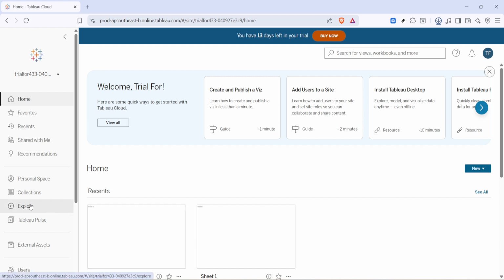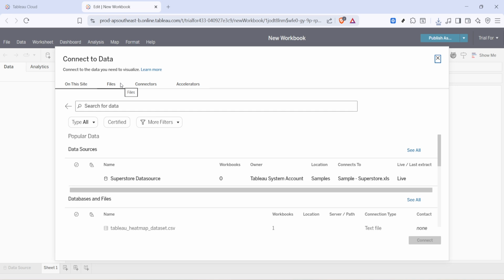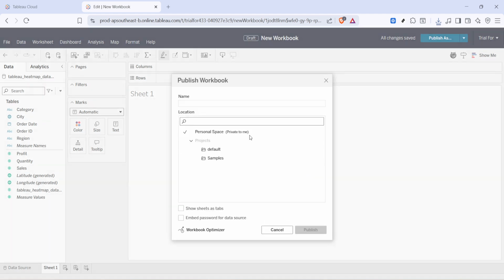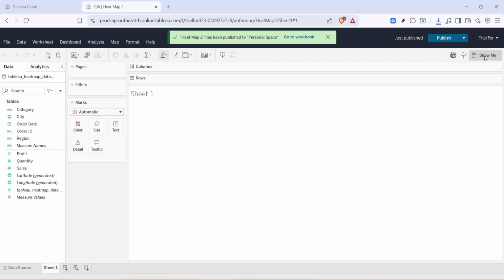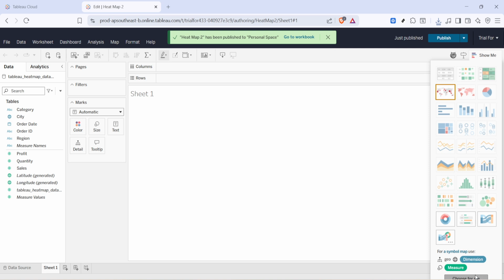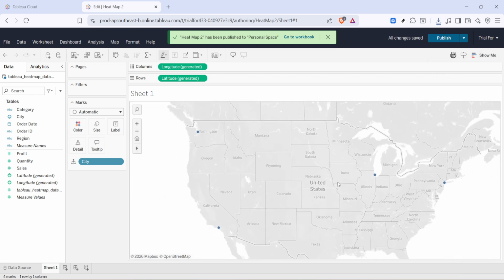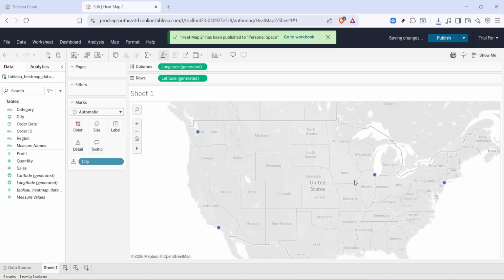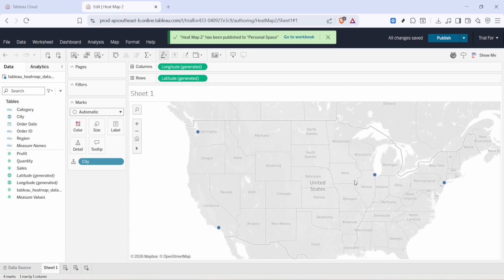How to create a heat map in Tableau (Step By Step 2026)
How to create a heat map in Tableau